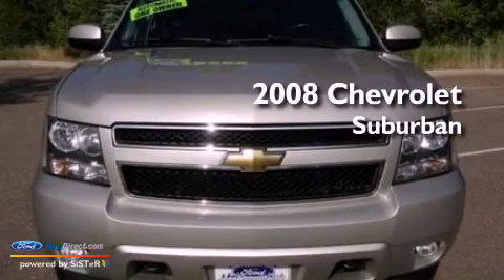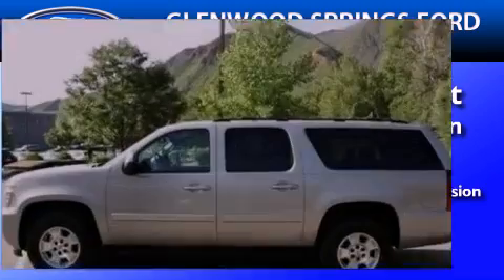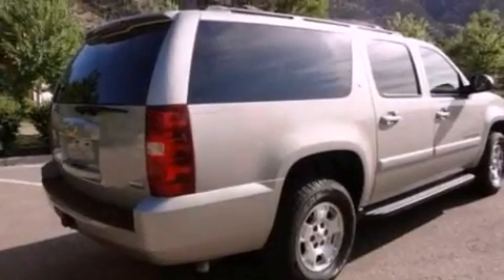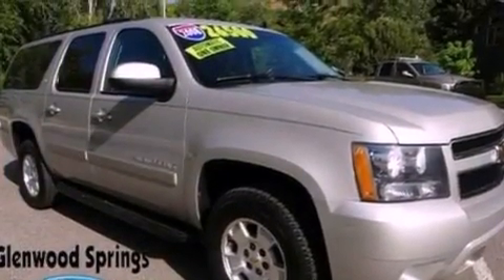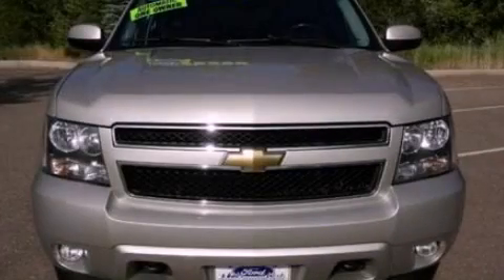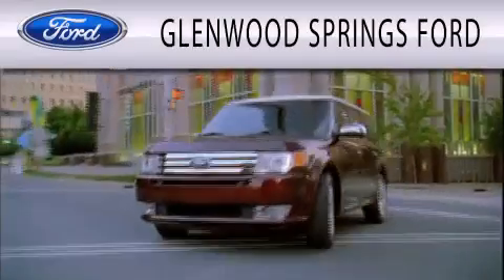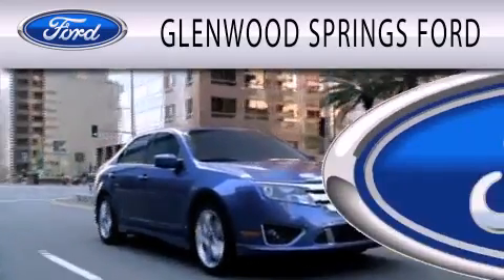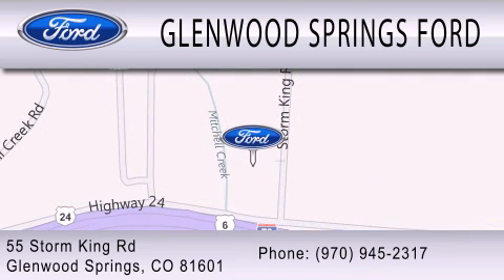2008 Chevrolet Suburban Glenwood Springs CO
Year : 2008
 Make : Chevrolet
 Model : Suburban
 Engine : 5.3L V8 16V MPFI OHV FLEXIBLE FUEL
 Trans . : 4-SPEED AUTOMATIC
 Exterior : PEWTER
 Miles : 57,513
 Interior : LIGHT TITANIUM
 Stock : U8228B